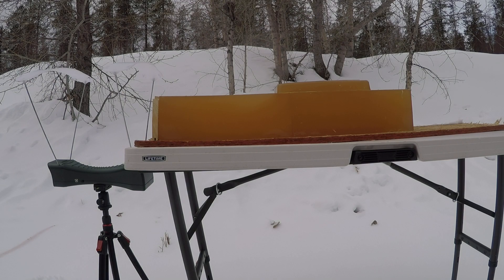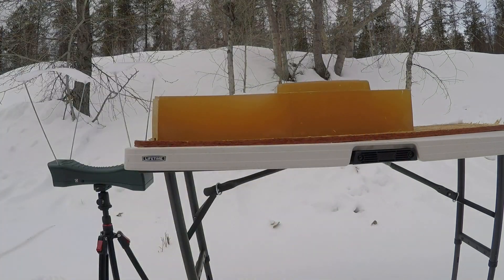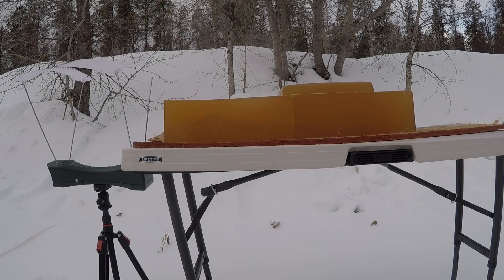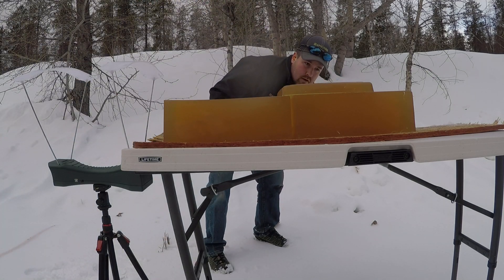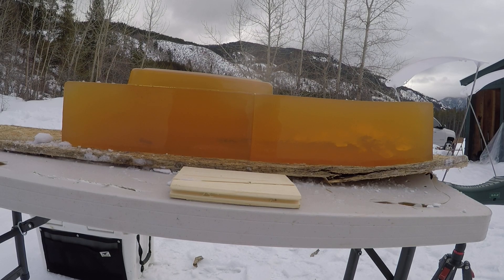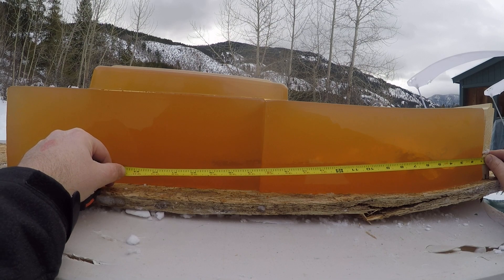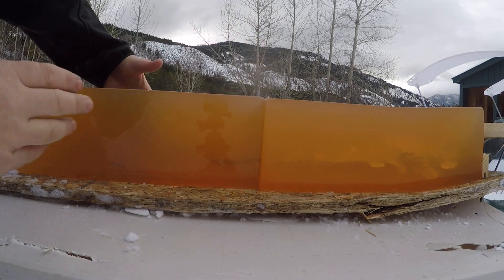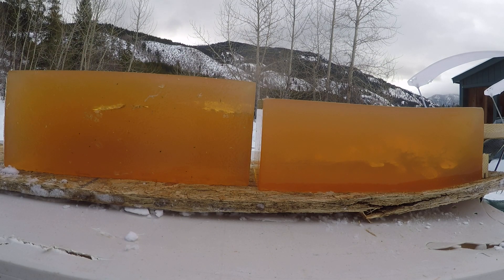6.5 Creedmoor Swift Scirocco II 130 gr ballistics gel test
Testing the terminal performance of the .264 130 gr Swift Scirocco at high and low velocities shot from a 6.5 Creedmoor. I am very pleased with the performance and will be considering using them hunting this fall. I am every bit as pleased with these as I am with Nosler ABLR and Accubond.

I have no sponsorships, I gave a shout out to submoashooting.com because I really like the option of buying fewer bullets and saving money. What they have to offer could be beneficial to you as well.